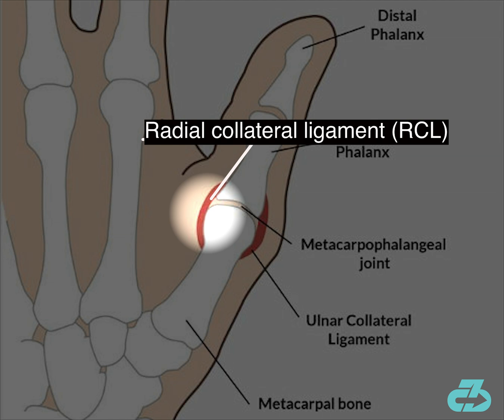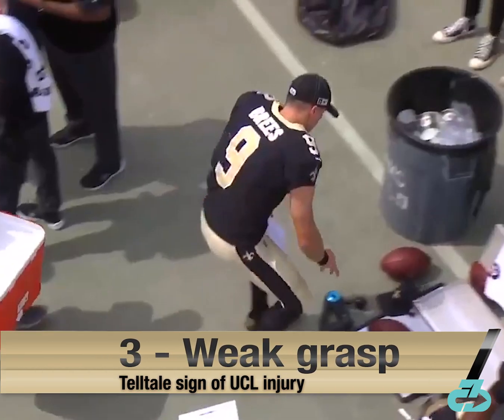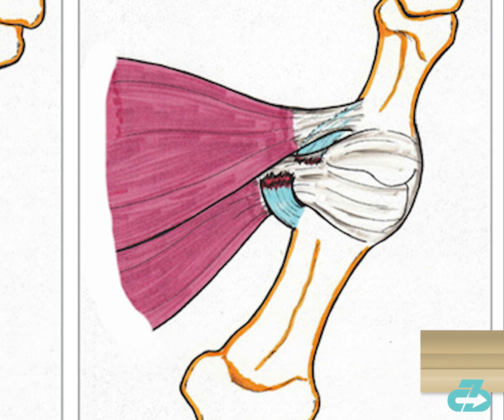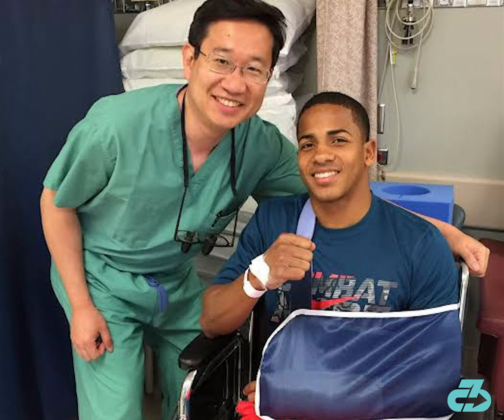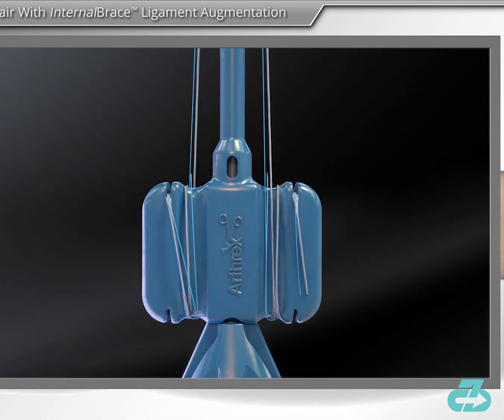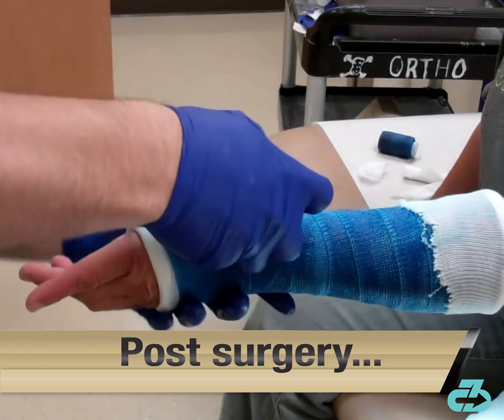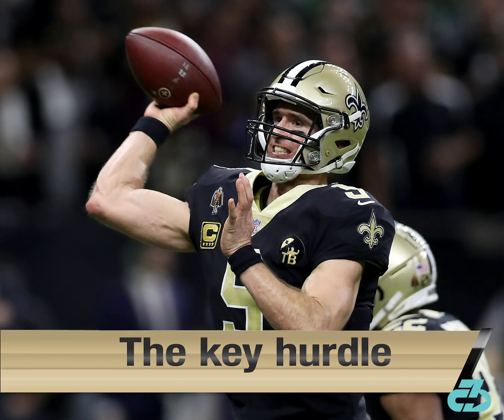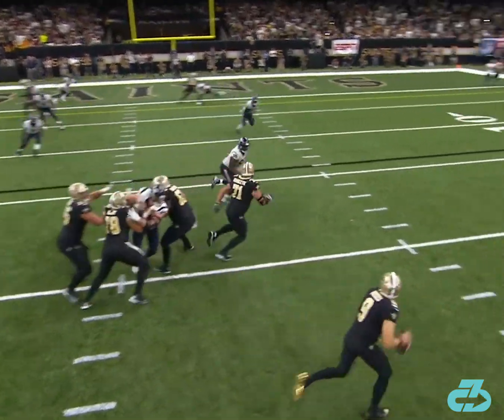Drew Brees right thumb ligament tear: His unprecedented surgery and return timeline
Expert analysis of New Orleans Saints' superstar QB Drew Brees' right throwing hand thumb ligament tear, including details on the likely injury, the unprecedented surgery, and his return to play timeline.